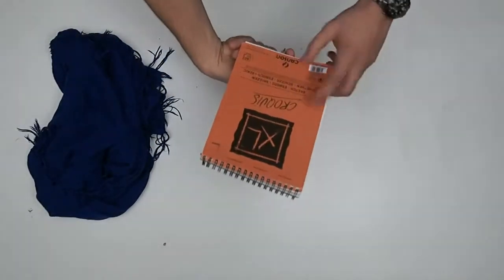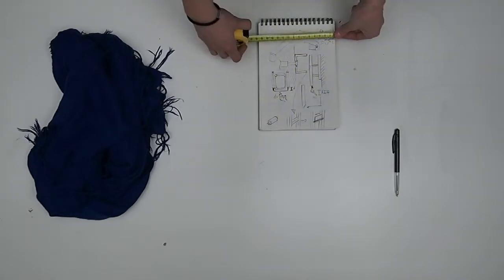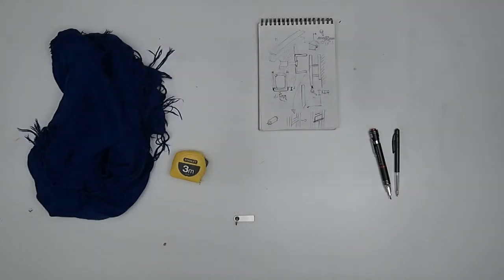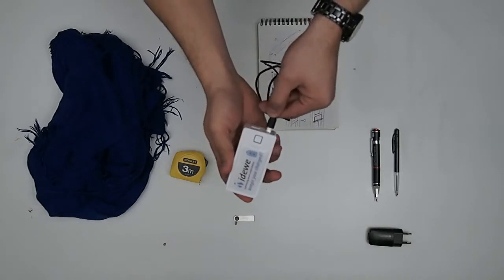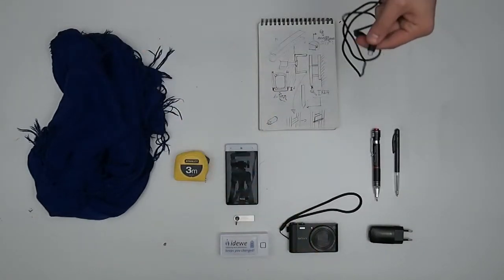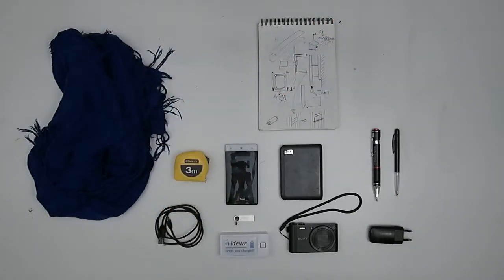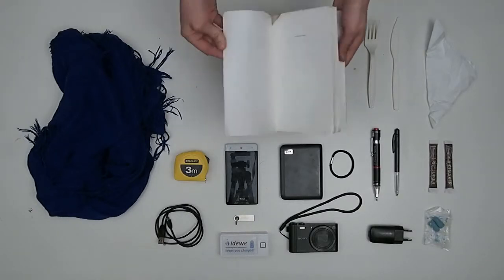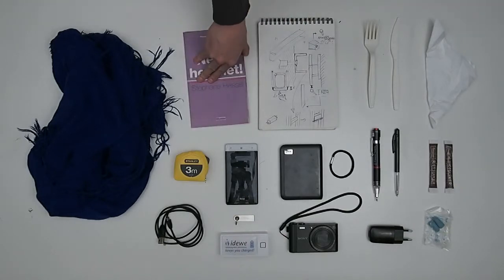⌂ WeLiveSmall - DEM || Checklists - Traveling Accessories - Daily Commute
We are all travelers and when one is traveling, one is often limited in space; some objects can make you feel at home anywhere. Here we zoom in on what to carry with you during you're daily commute.

If interested why not create your own “Persistent Bootable Ubuntu USB Flash Drive”?

*ABOUT WELIVESMALL*
We Live Small is an ongoing experiment developing tools* to make living in small space possible without losing 21st century comfort  in the process. This is combined with an active social life using the facilities of the city. Tools* focus on seamlessly combining objects to your way of life and essentially doing more and having less.
* = All tools and products developed are based on free and/or open- source platforms

*GET WLS TOOLS*
WeLiveSmall’s Google Drive